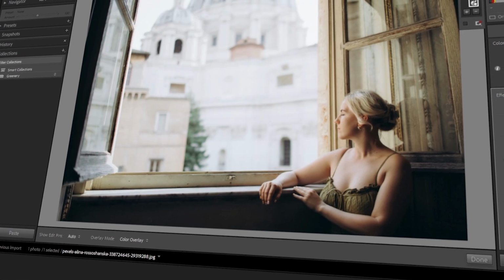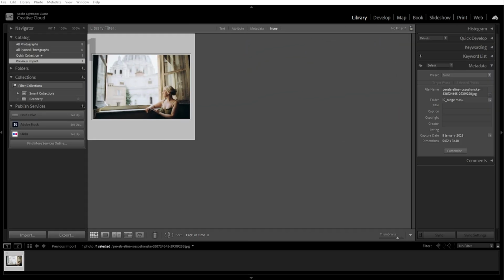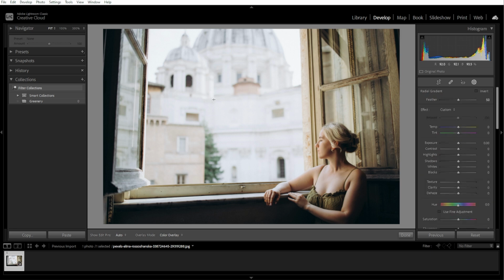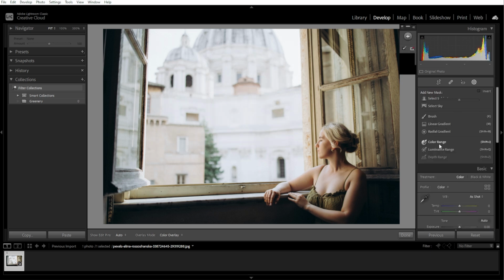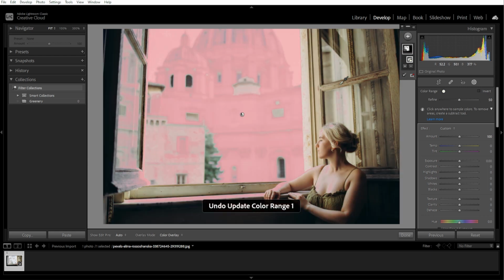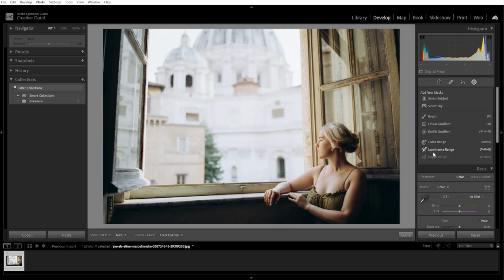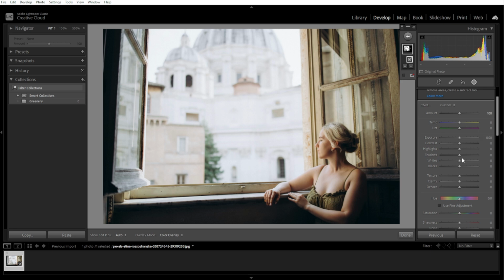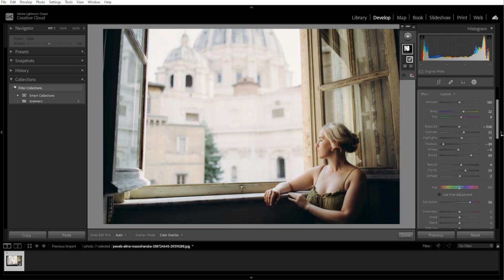How to Use RANGE MASKS in LIGHTROOM (Tutorial)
In this tutorial, we'll show you how to use Range Masks in Adobe Lightroom to make more precise adjustments. You'll learn how to apply color and luminance range masks to refine your edits and target specific tones or colors in your photos.